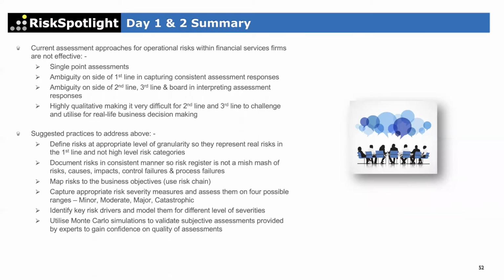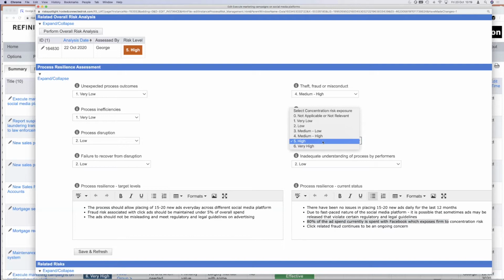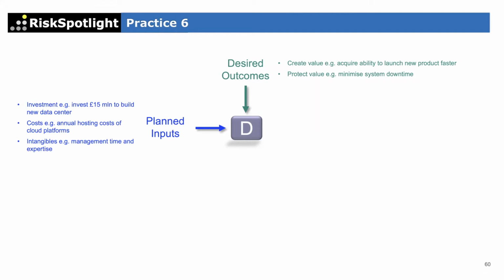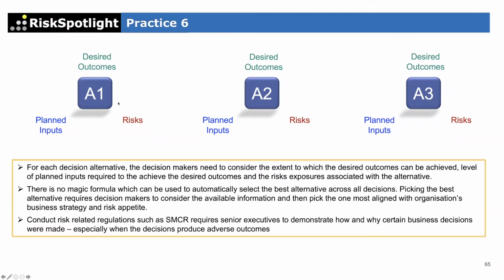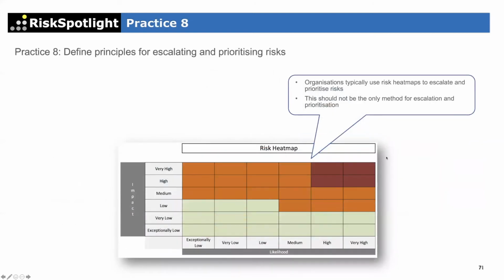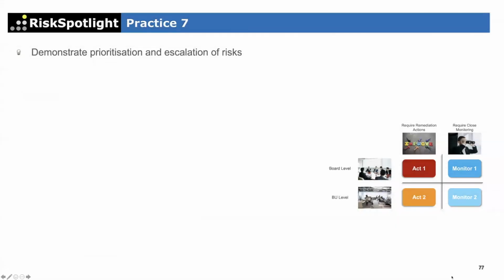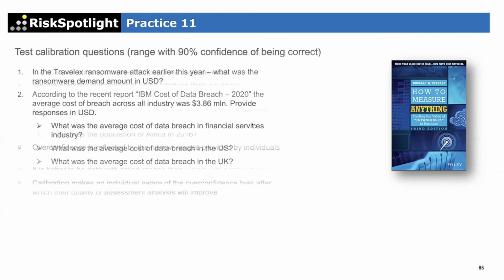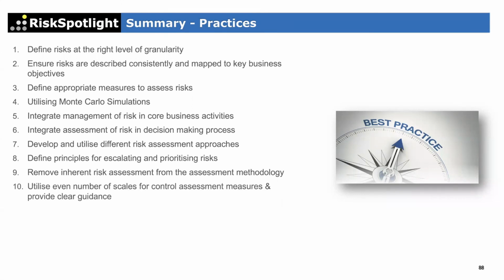Best Practices For Assessing Operational Risks And Controls - Session 3 of 3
This online workshop covers best practices for assessing operational risks and controls in financial services firms. This is third of the three sessions conducted on this topic by Manoj Kulwal (CRO, RiskSpotlight) in October 2020.